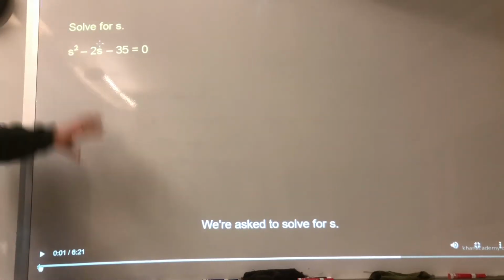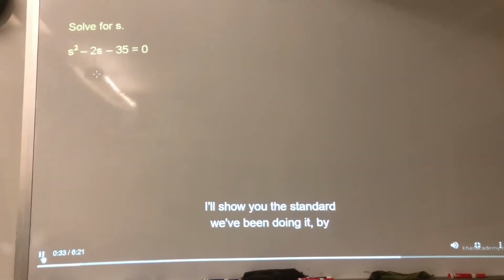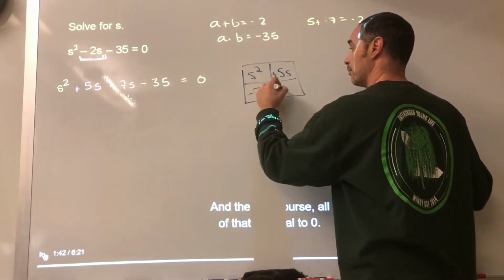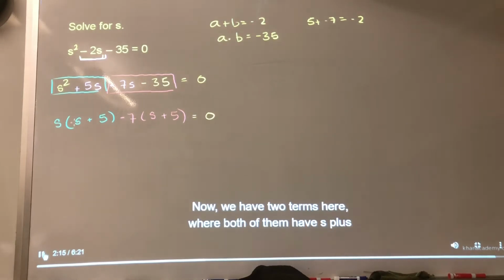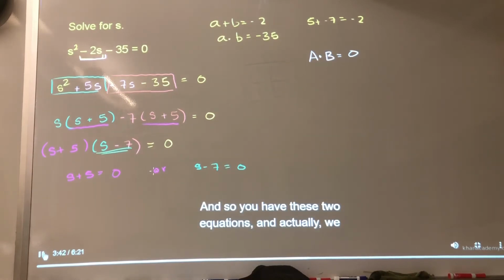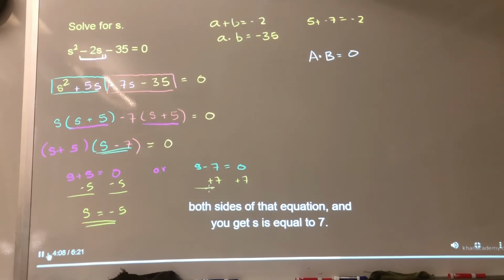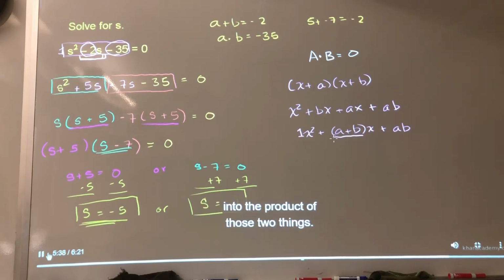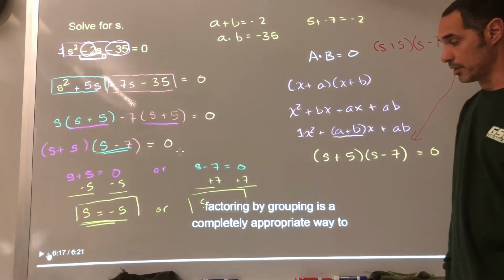March 27, 2020